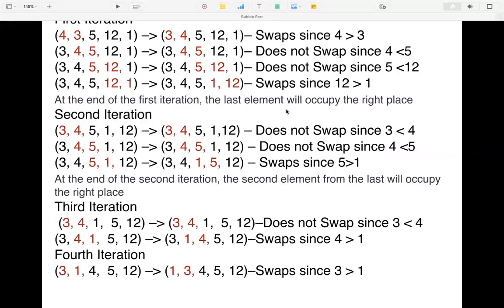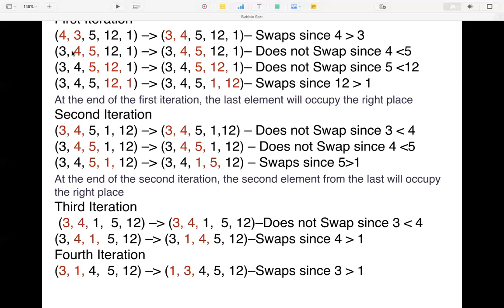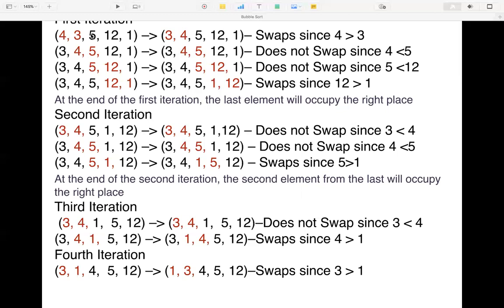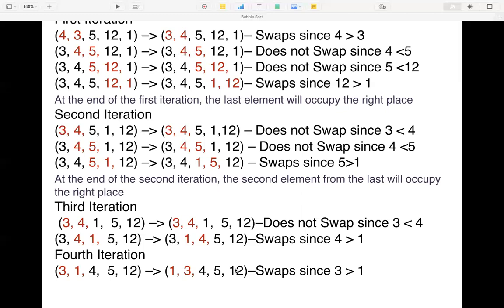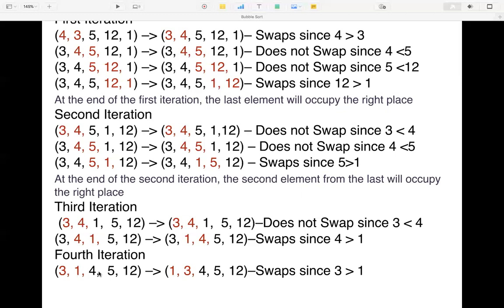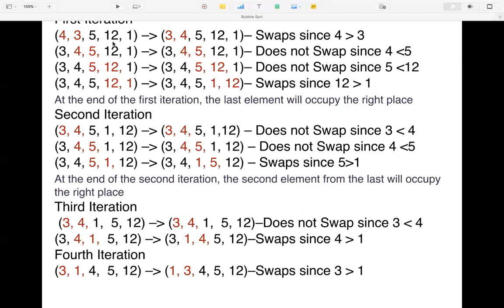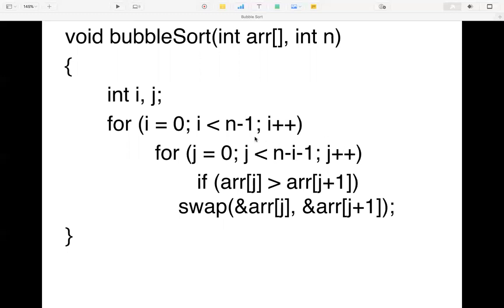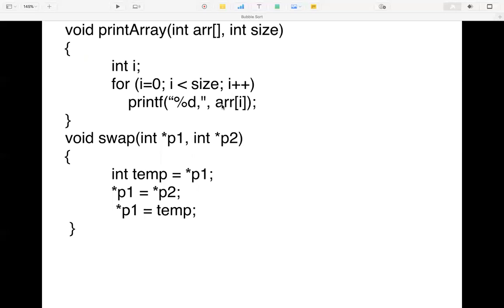BubbleSort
C-Experience the Joy of Programming